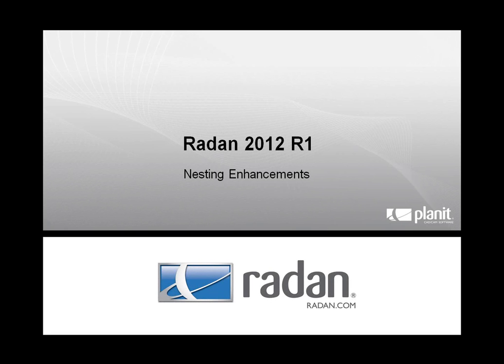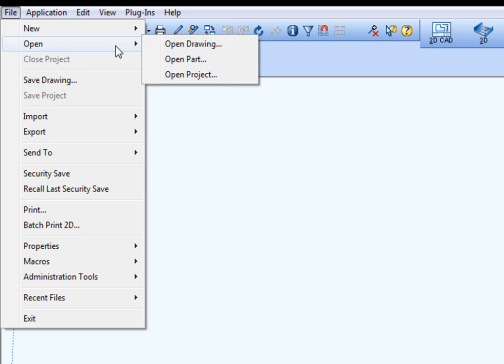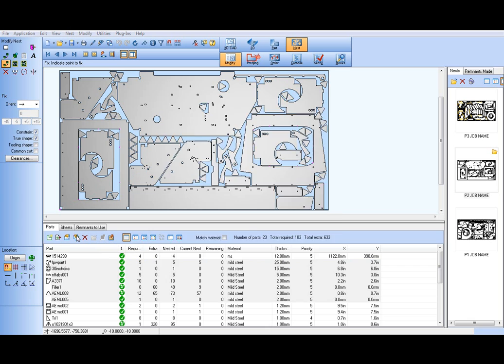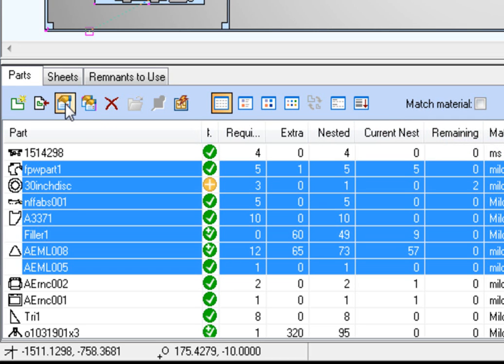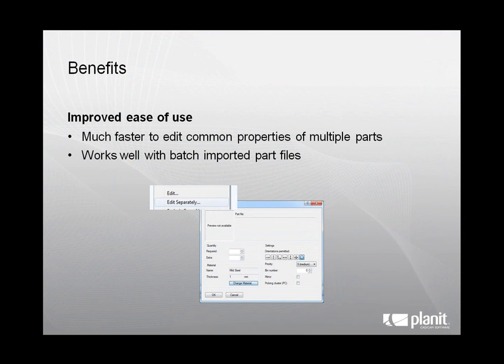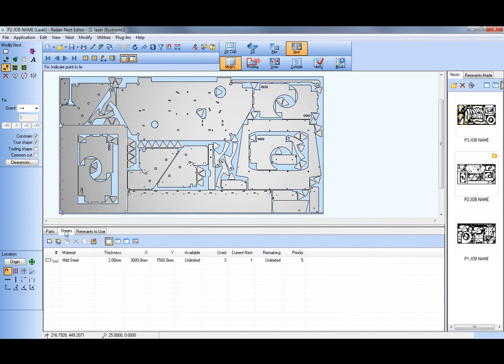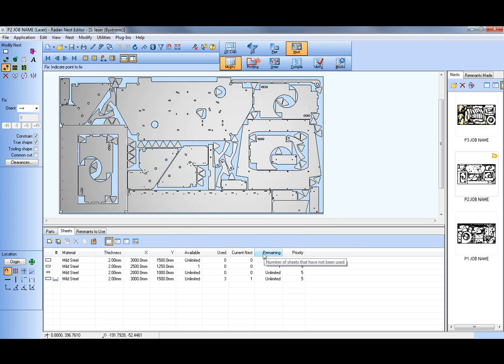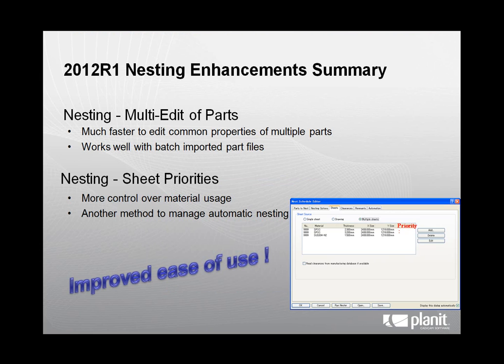Nesting Enhancements for 2012 R1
Tech video illustrating the nesting enhancements in the 2012 R1 release of Radan